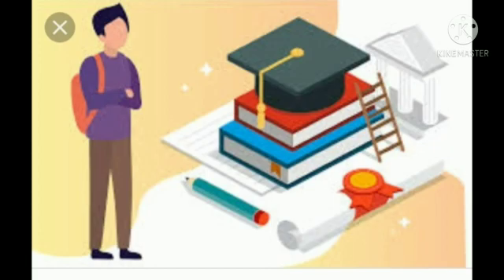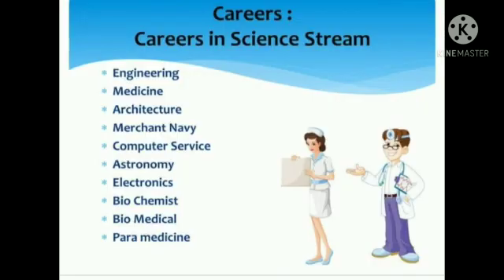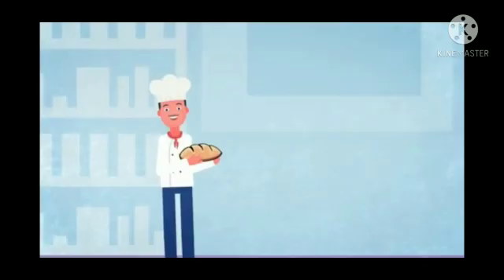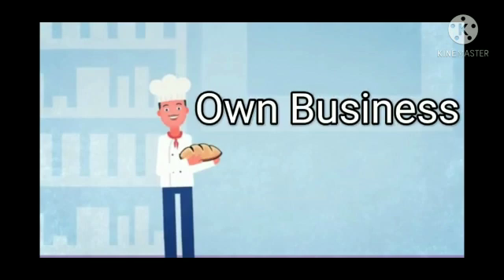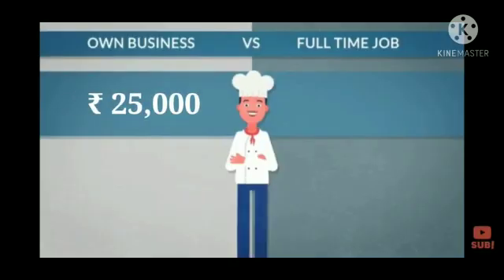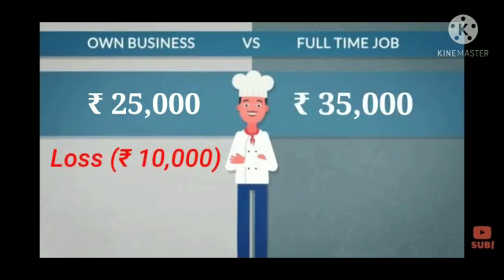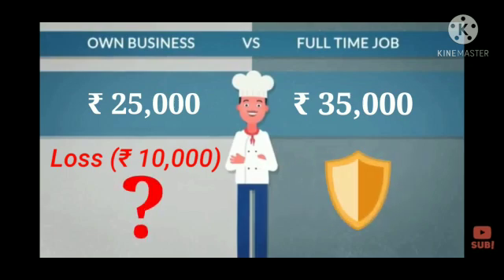#22 "I Learn - I Share" series at SHRI NATESAN VIDYASALA MHSS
Shalini M  - Grade 11D  - Opportunity Cost - Economics - Episode 22

The idea of opportunity cost is a major concept in Economics.

It represents the potential benefits an individual or investor misses out on when choosing one alternative over another.

To make it clear Shalini M of Grade 11D explains how to make a wise choice after class 10 keeping in mind the Pro's & Con's about Career options too!

Let's watch and understand better.